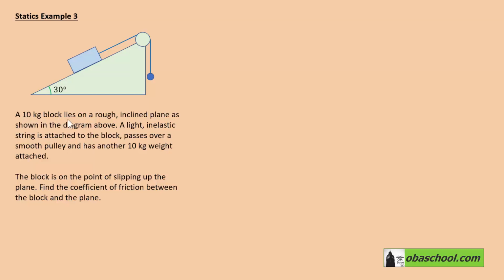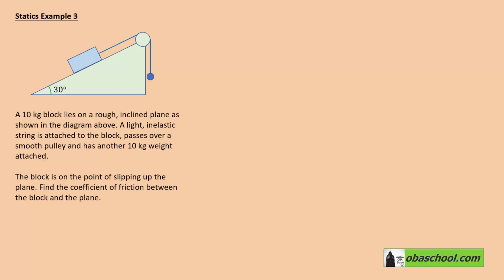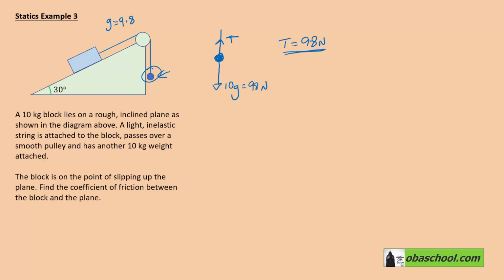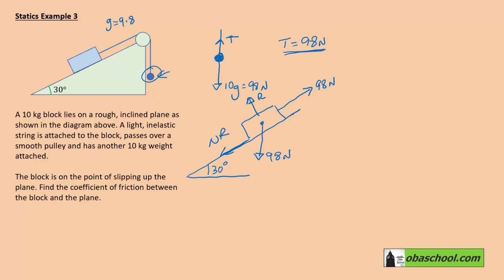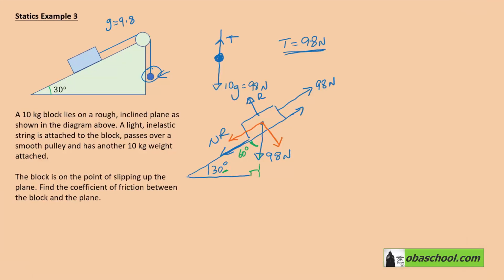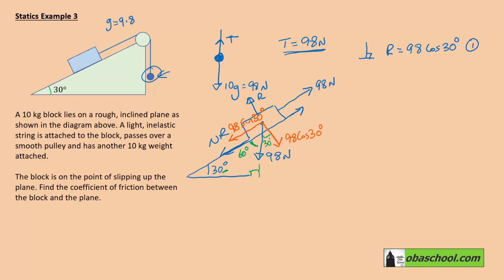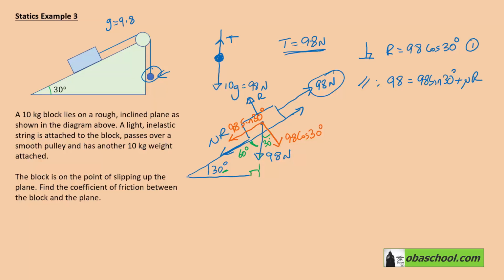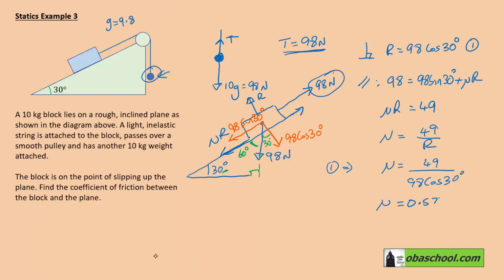Application of Forces - 1.15 Friction and Static Particles - Example 5